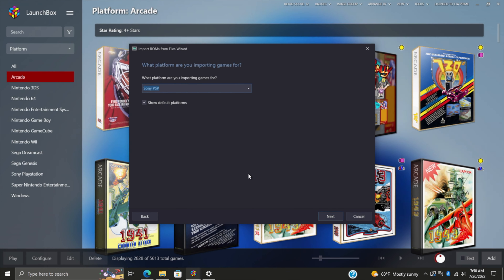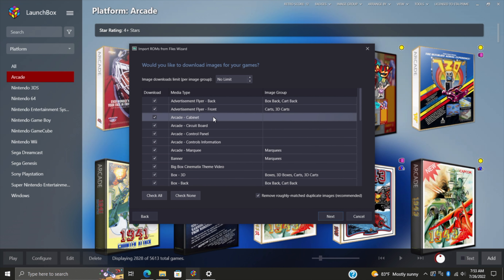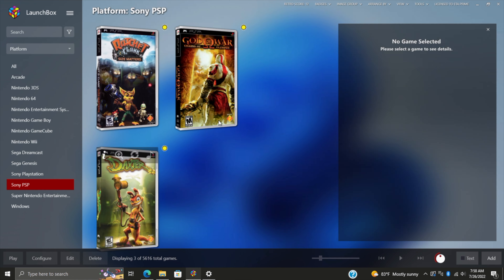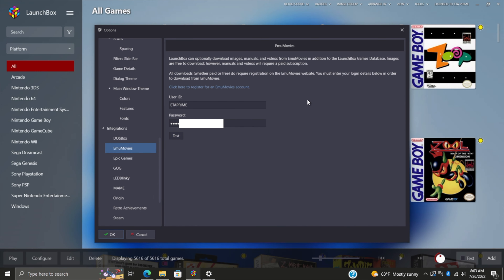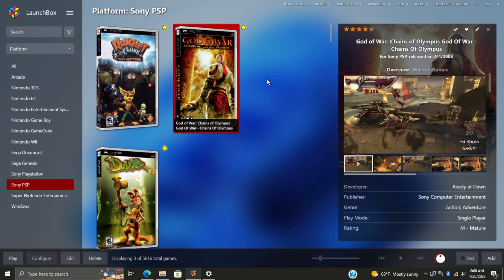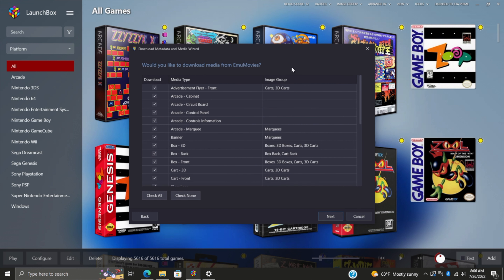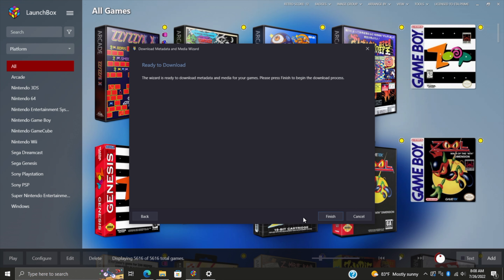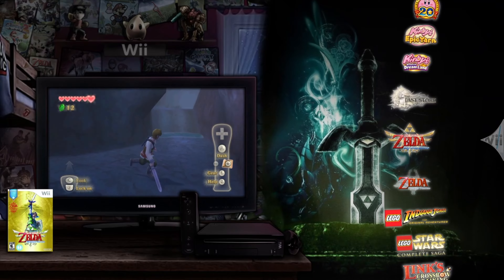EmuMovies with LaunchBox And Big Box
While EmuMovies is not part of Unbroken Software LLC, we have integrated their services into LaunchBox for a seamless experience. To find out more about EmuMovies and what they offer, please view their

CHAPTERS
00:00 - Intro
00:26 - LaunchBox Premium gets you 25% off EmuMovies
00:39 - What is EmuMovies
02:03 - How to create a free account
02:57 - Download Media - Per Game
03:44 - Download Media for entire library
05:23 - Ending
05:56 - Temporary Coupon Code